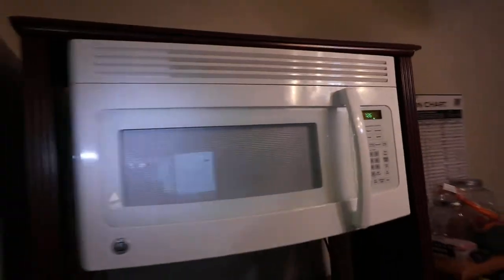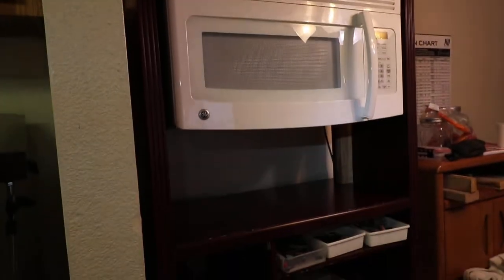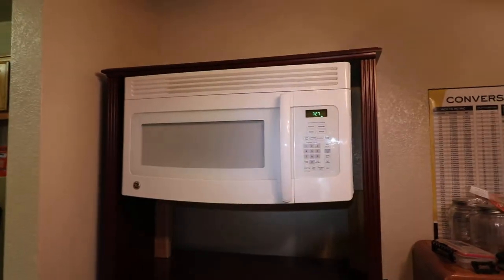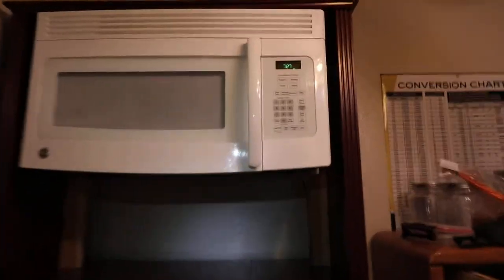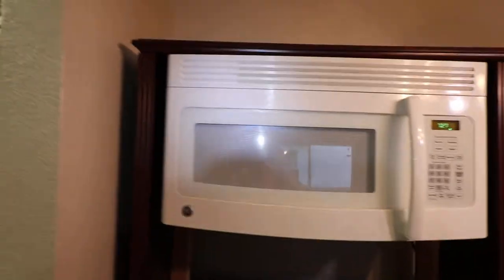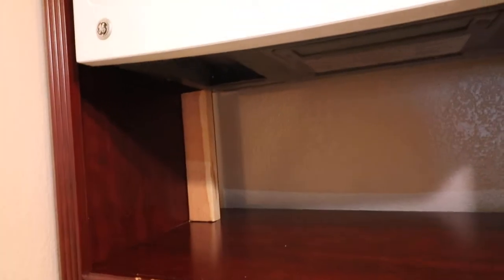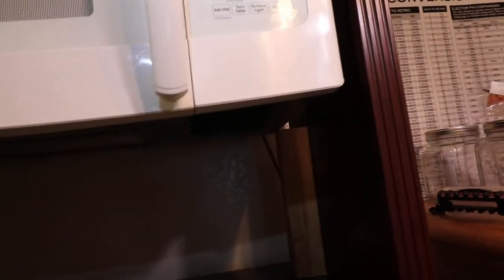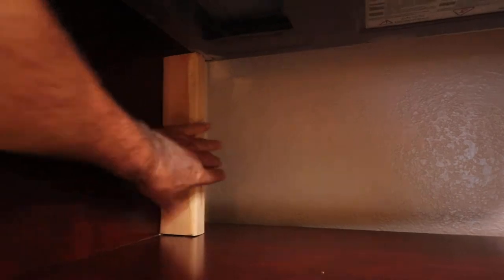microwave mounting in an entertainment center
Entertainment centers are being thrown out not used anymore. I mounted an "above the stove" microwave in one. The microwave no does not occupy space on a counter and it stands by itself with spots to put things for cooking or microwave. The bolts on top of the ge are 1/4 28. Drill 2 holes and put in the screws to lift it up. However the back must be supported or it will droop down. If in a cube area its far simplest to just use boards or actually any method a person wants. When its finished the stand will sit on wheels that I can roll it wherever I want even out of the way. In the video its sitting temporarily on a table. These microwaves that go over the stove are available almost free--all microwaves are almost free.